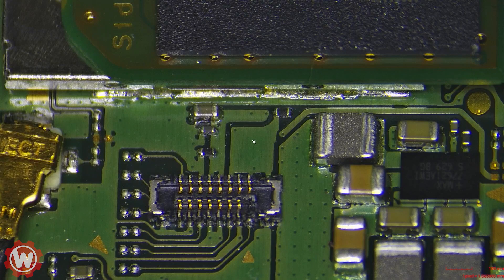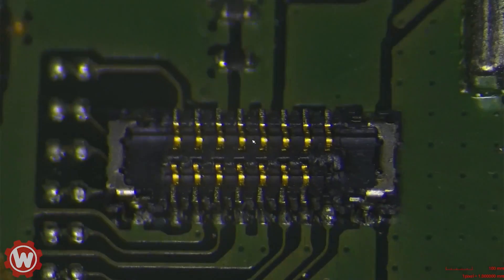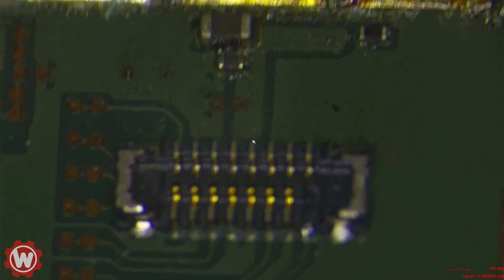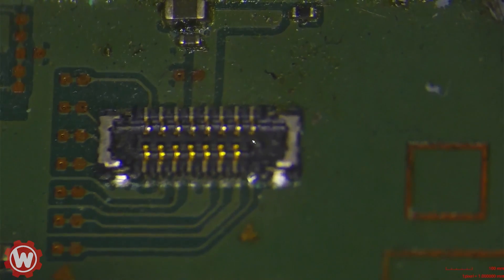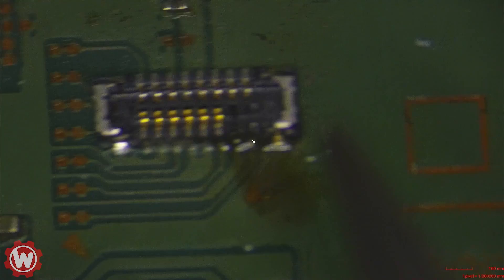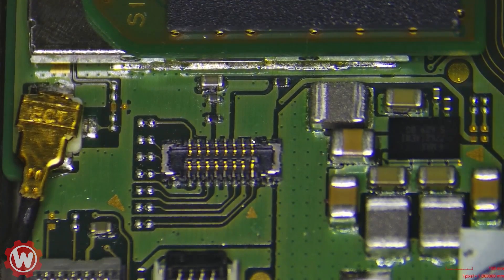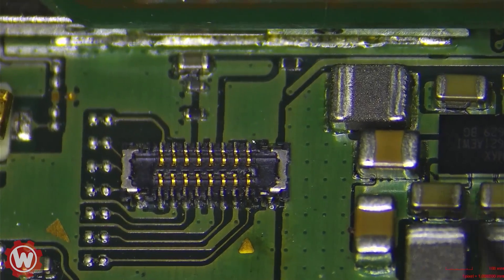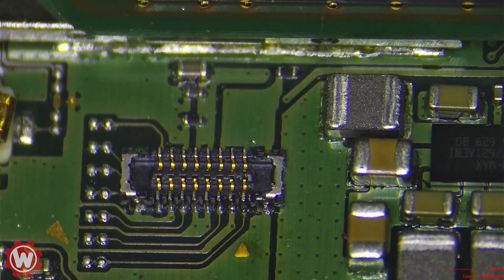Nintendo Switch SD Card Reader Repair (FPC Connector Pin Replacement)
Nintendo Switch SD Card Reader Repair (FPC Connector Socket Replacement)

Visit us online at:
Wayayeo.org